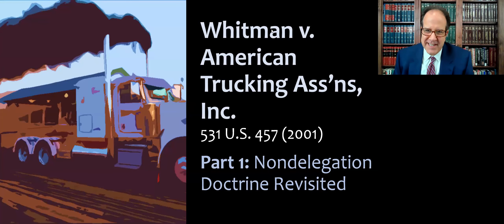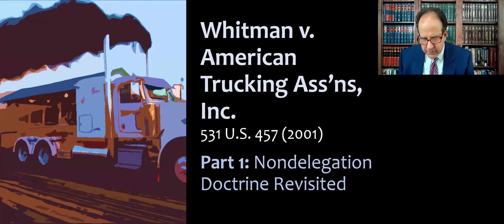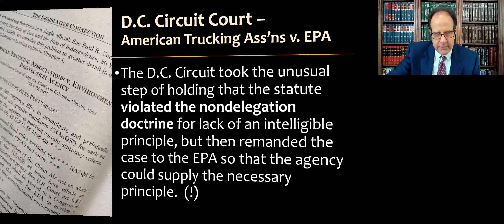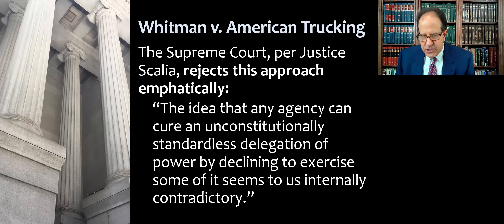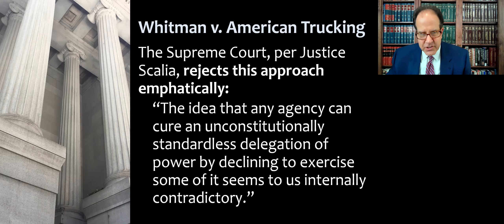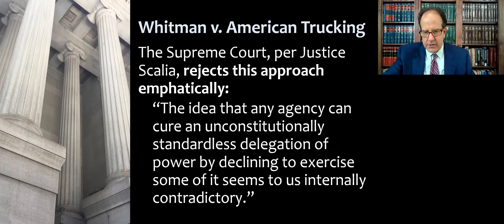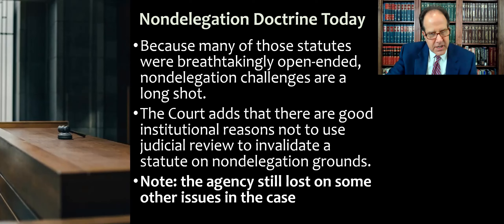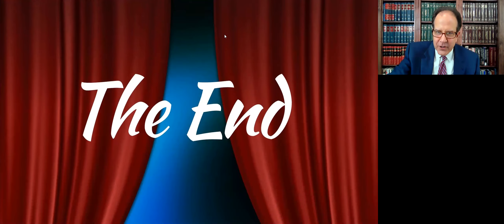Whitman v. American Trucking (2001) Pt.1 - Nondelegation Doctrine Revisited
Quick explainer about Whitman v. American Trucking Ass’ns, Inc.531 U.S. 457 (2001) for my Administrative Law course and Statutory Interpretation & Regulation (Leg-Reg) course.  This is PART 1, focused on the nondelegation part of the Whitman case, (i.e., Part III of the majority opinion).